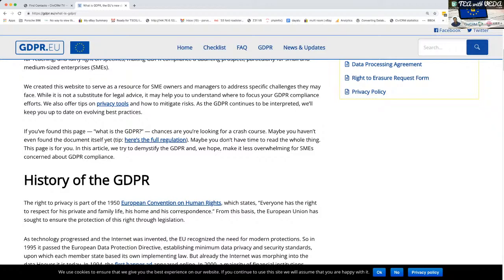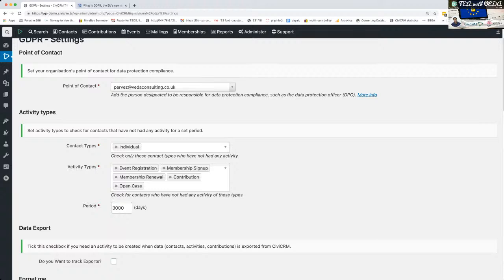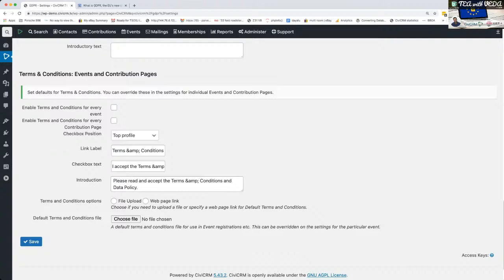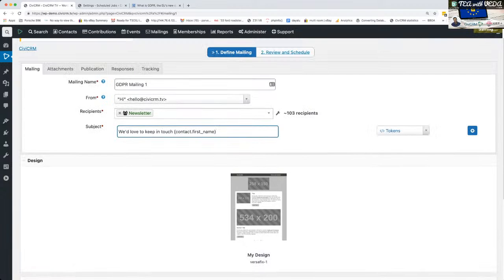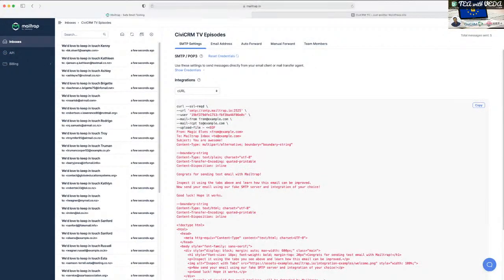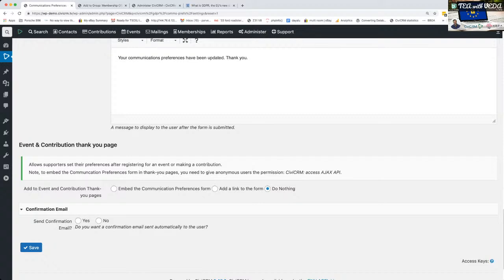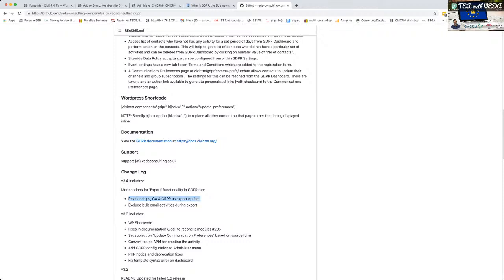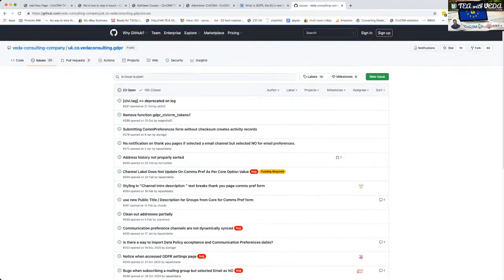CiviCRM.TV EP19 - Communication Preferences & GDPR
Join Parvez for a look into setting up CiviCRM for setting up communication preference and GDPR compliance.

The General Data Protection Regulation (GDPR) is the toughest privacy and security law in the world. Though it was drafted and passed by the European Union (EU), it imposes obligations onto organizations anywhere, so long as they target or collect data related to people in the EU. The regulation was put into effect on May 25, 2018.

One of the features that the GDPR extension allows is to setup an all encompassing communication preferences page, making it a valuable extension for all organisations.

In this episode we'll be going through the process of enabling the CiviCRM GDPR extension and some of the configuration options that are available.